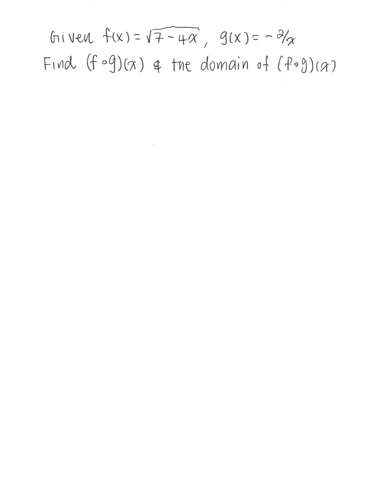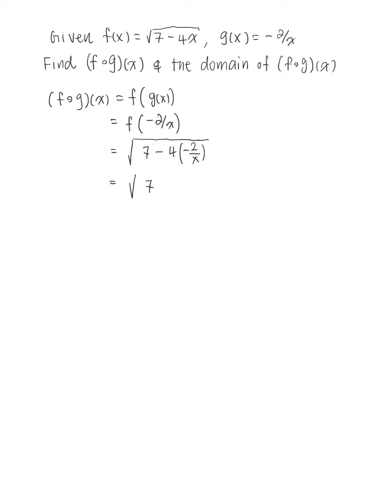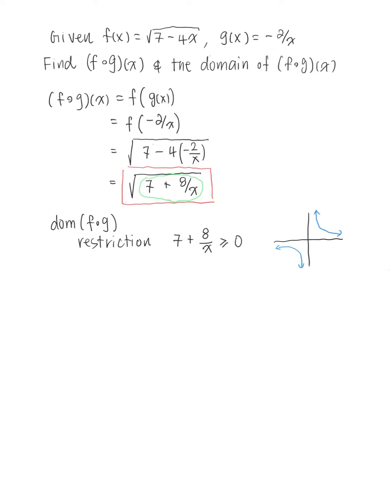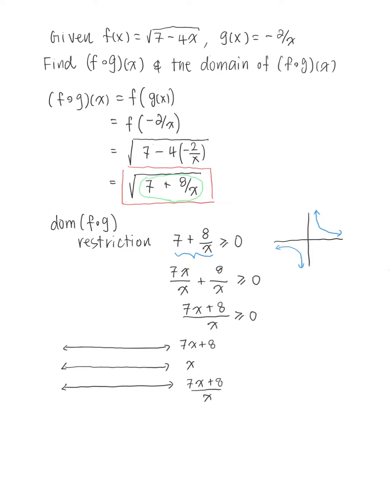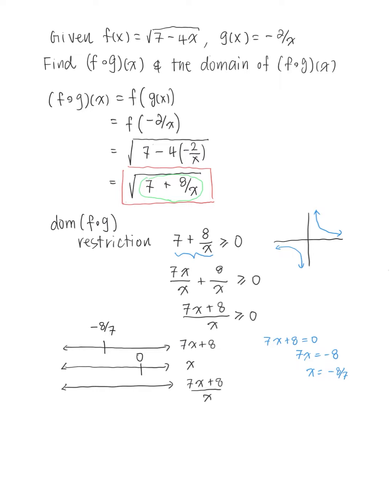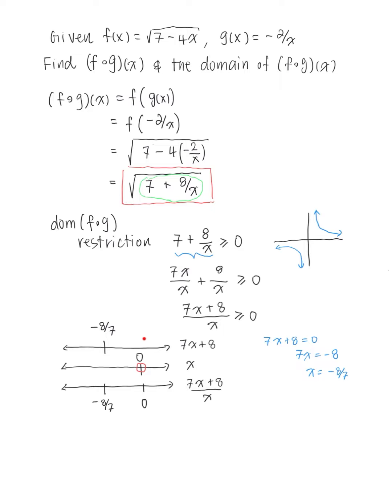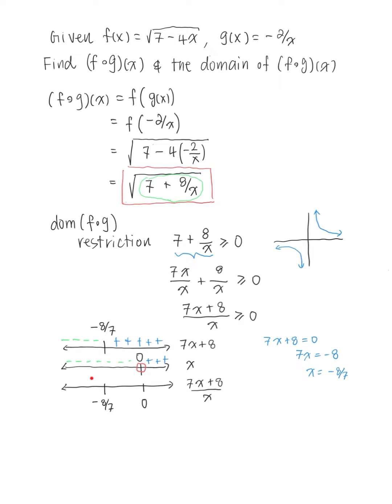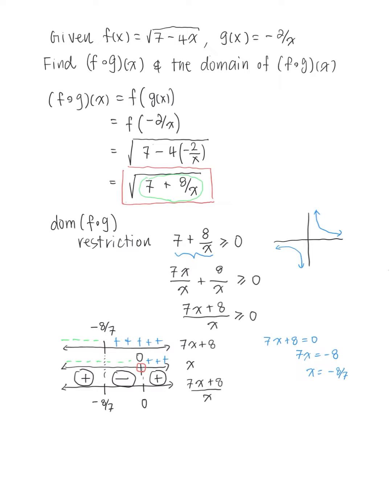How to solve an inequality involving variable on the demonimator - 1.4 #5 in OpenStax textbook